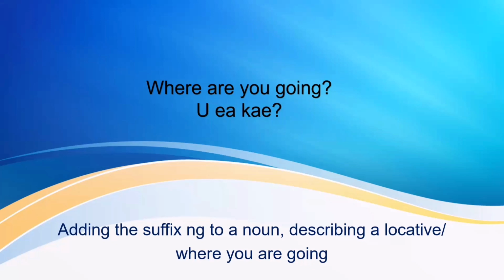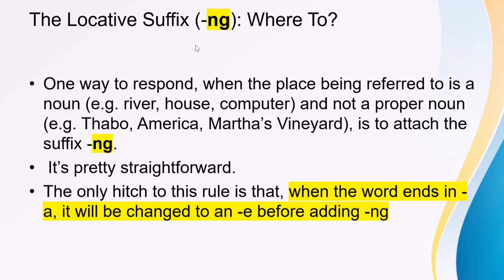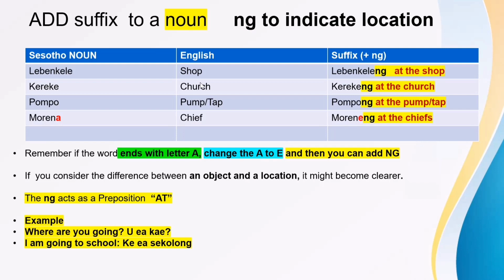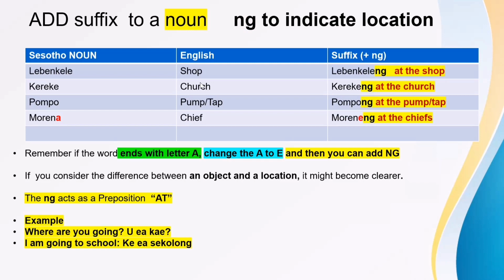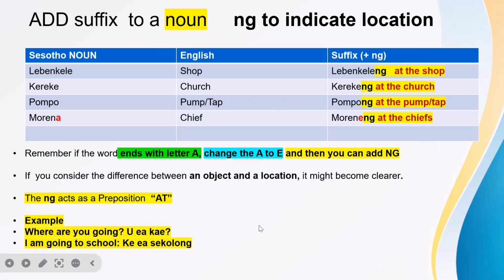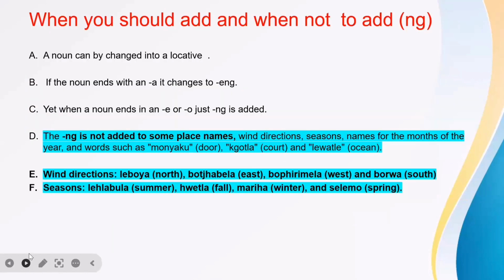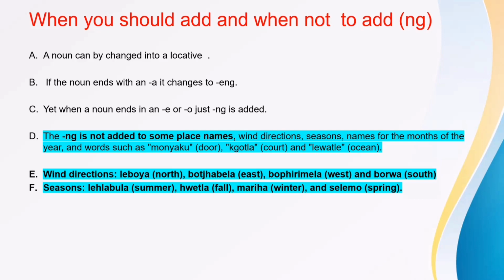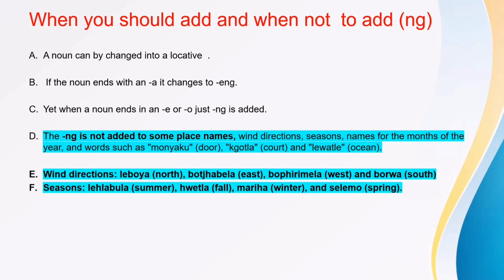How to respond when asked: u ea kae? Where are you going?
You want to respond but you don't know how to?
This video will teach you how to!